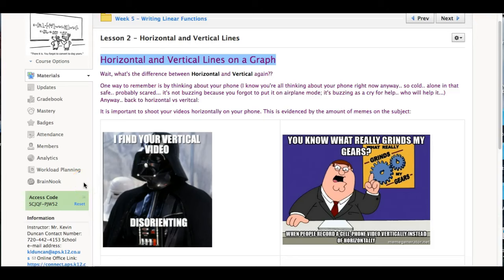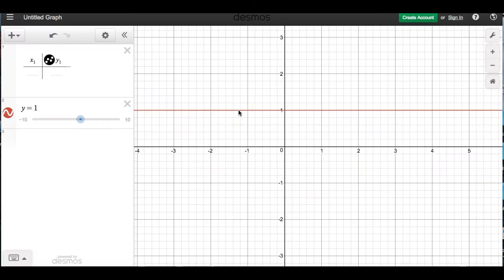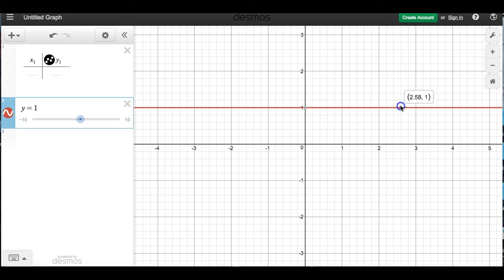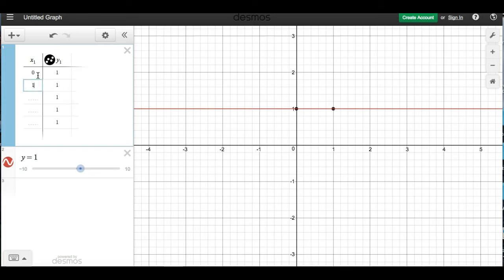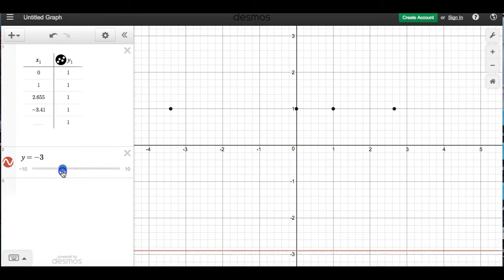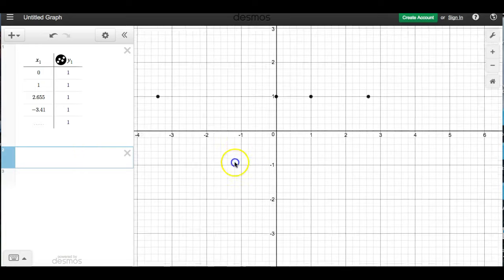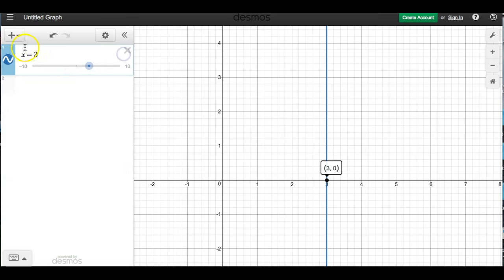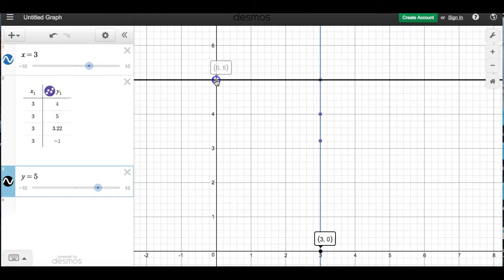Horizontal and Vertical Lines on a Graph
Equations to Vertical and Horizontal lines on a graph. Why do they look the way they do?